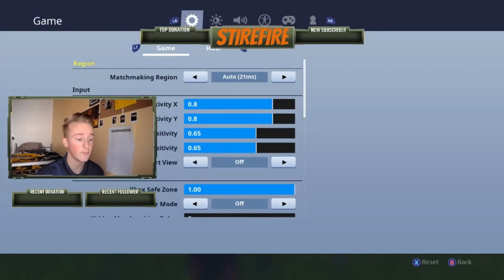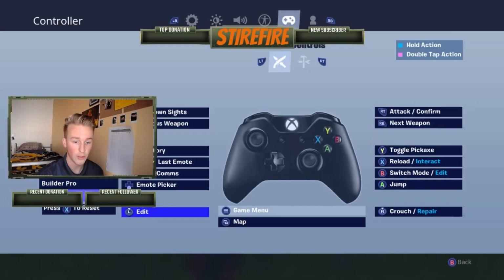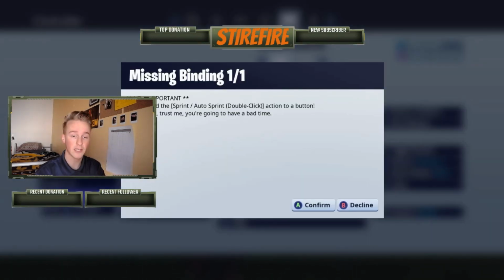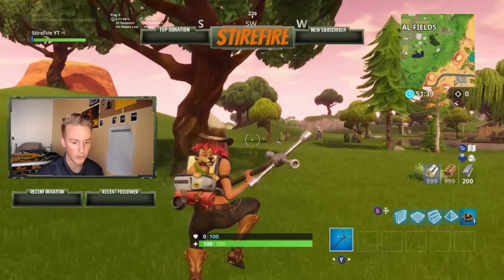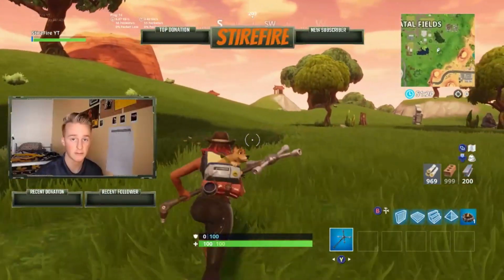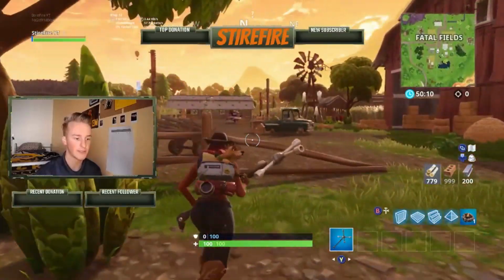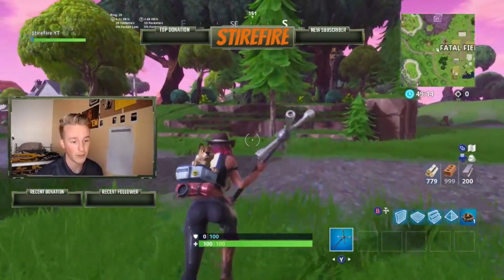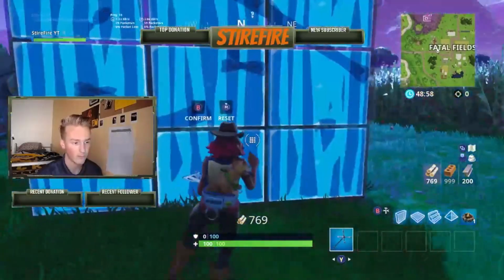BEST CUSTOM CONTROLLER BINDS FOR CONSOLE!!!-Fortnite Battle Royale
These are by far the best settings for EDITING on console. As far as I know, I am the first person to come up with these binds and they are the best for editing (Editor Pro by StireFire, if you will). I also addressed another potential binding suggestion in this video, so it is based on preference.